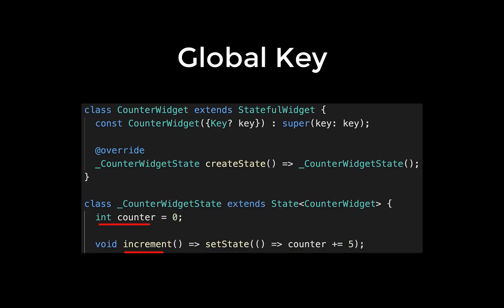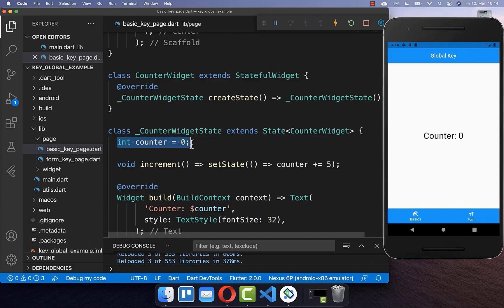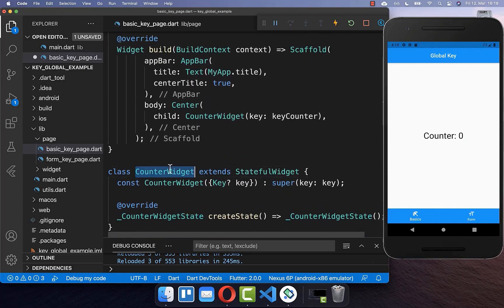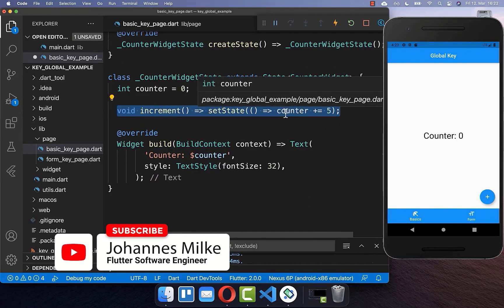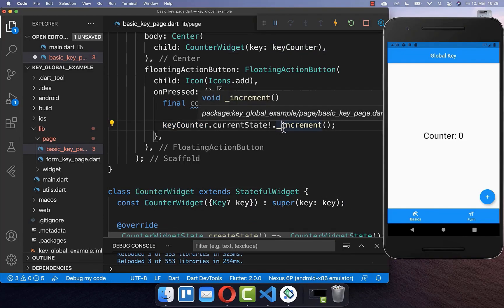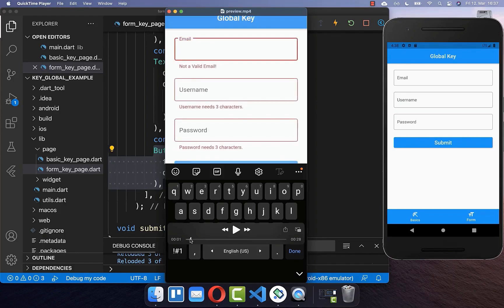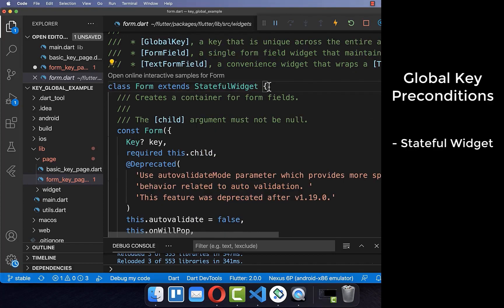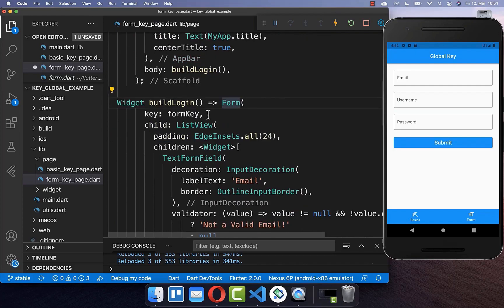Flutter Tutorial - Flutter Keys & Global Key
With Flutter Keys & the Flutter Global Key, you can access the state of Stateful Widgets in Flutter. The main Flutter Keys are GlobalKey, ValueKey, UniqueKey, & ObjectKey.

TIMELINE
0:00 Introduction Flutter Global Key
0:34 Setup Global Key
2:06 Access State Of Stateful Widget
4:17 Global Key For Forms & Validation